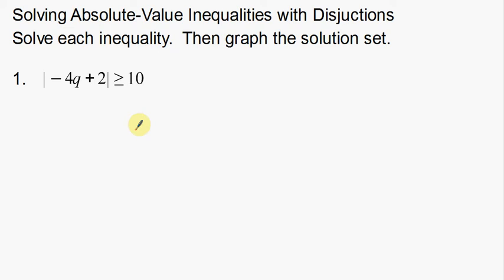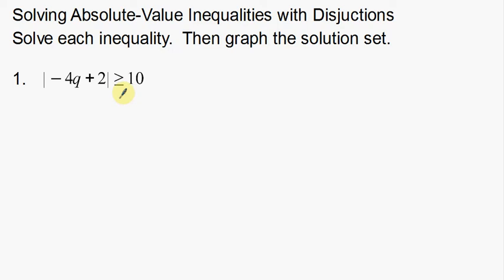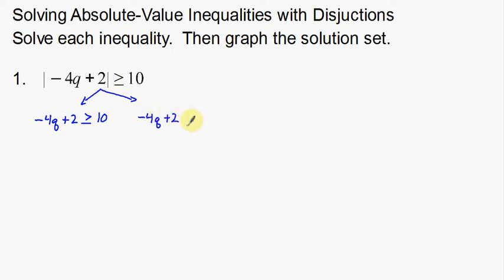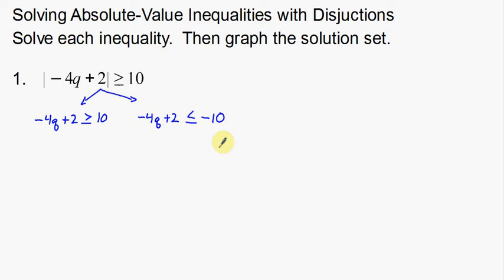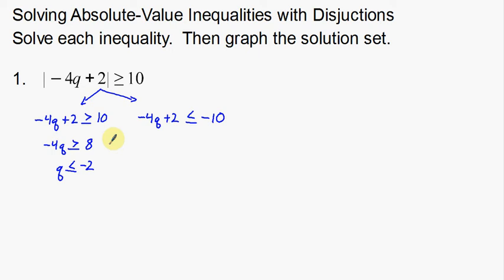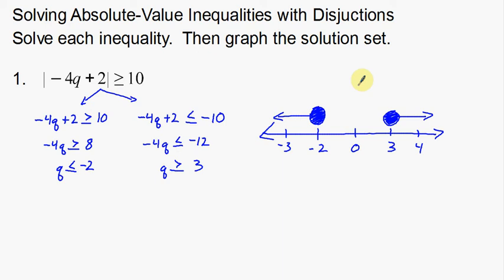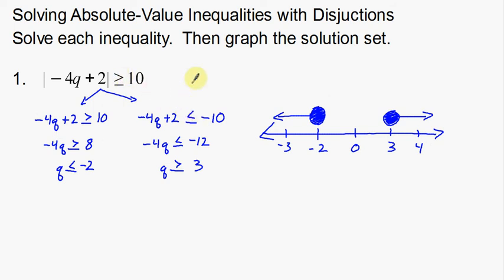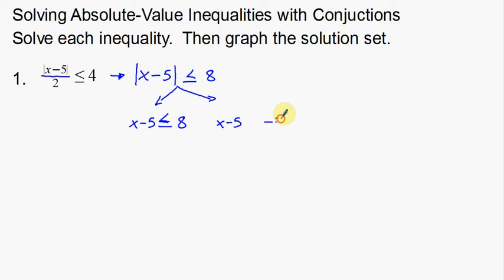Solving Absolute Value Inequalities